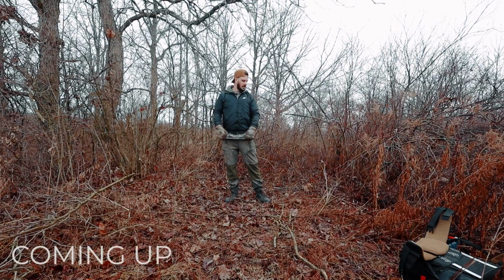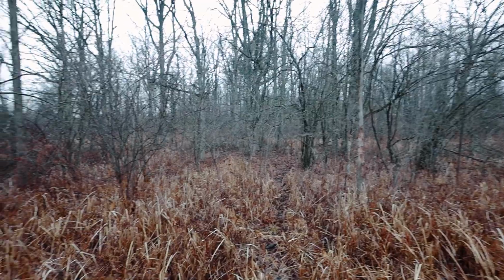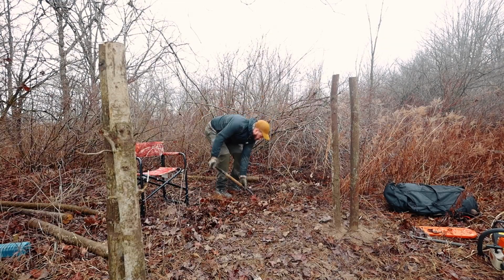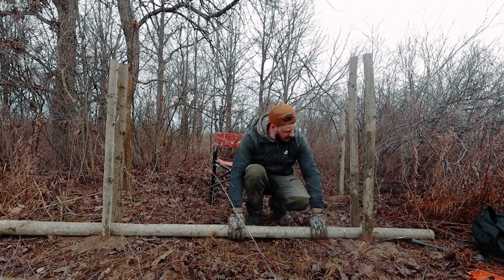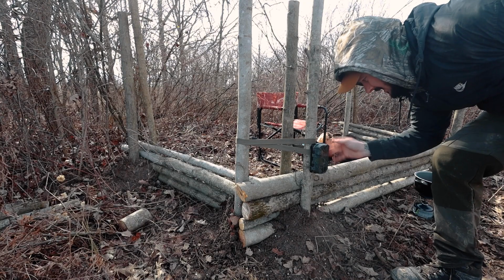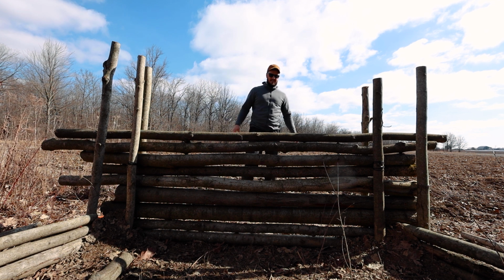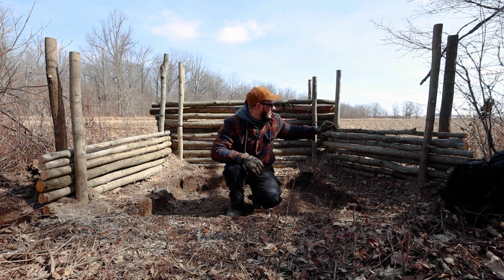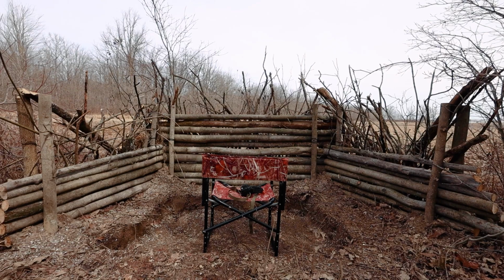Bushcraft Hunting Blind Build | Stay Hidden for the Perfect Hunt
In this video, I create a natural hunting blind using materials straight from the wilderness—aside from a bit of paracord for extra security. This setup blends perfectly into the surroundings, making it an ideal spot for deer, turkey, and other wildlife hunting in Canada.

Follow along as I gather materials, build a sturdy frame, and add natural camouflage to stay completely hidden in the wild. This is an easy, low-cost, and effective way to enhance your hunting experience while keeping things natural.

Got questions or tips on improving a natural hunting blind? Drop them in the comments!